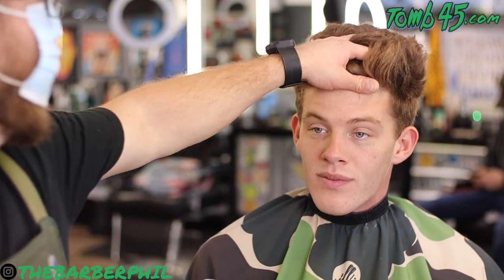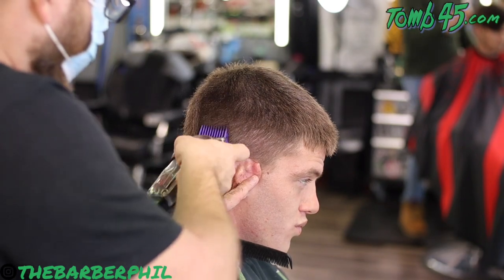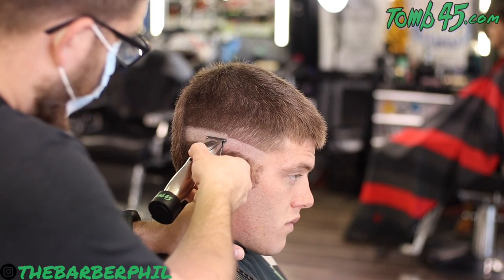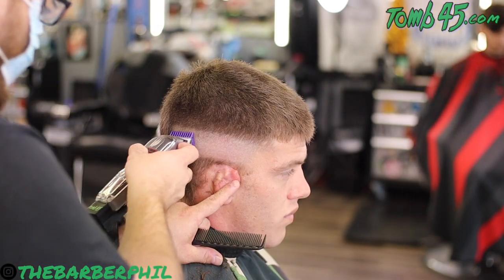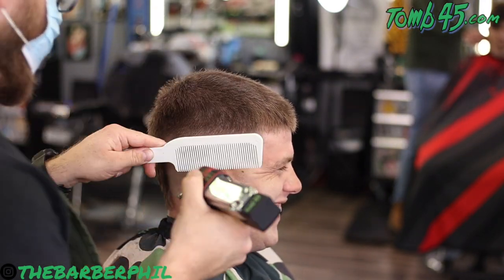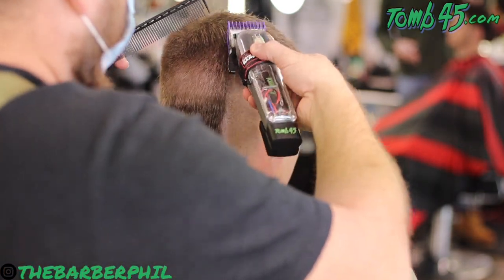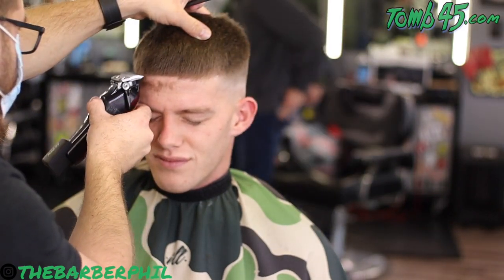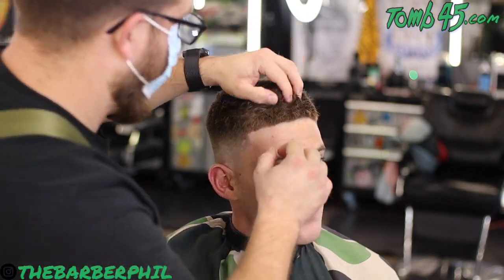Most Searched Google Haircut? | Haircut Tutorial | Barber How To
This tutorial covers a major transformation where we take the top down to an 8 guard and a mid bald fade on the sides. Our inspiration for the cut comes from one of the most google searched "short mens haircuts"

and sign up under SeanCuts
Hair

Tools used: Tomb45 Power Mat, Tomb45 Power Clip, Wahl Cordless Senior, Wahl Medal Magic Clip, Wahl Magic Clip,Addis Slimline Pro Li, Babyliss FX Trimmer

DAVI